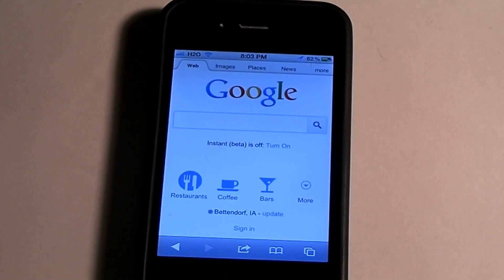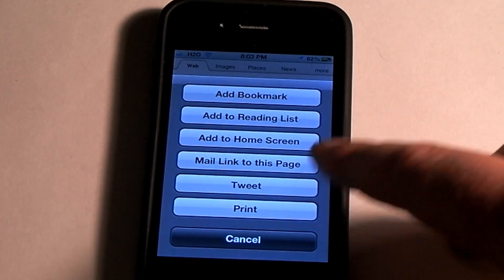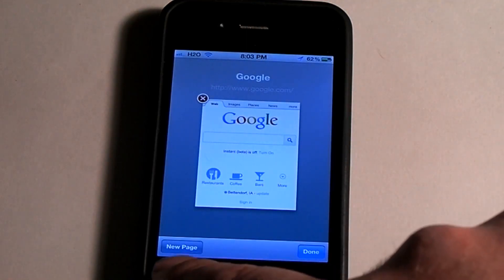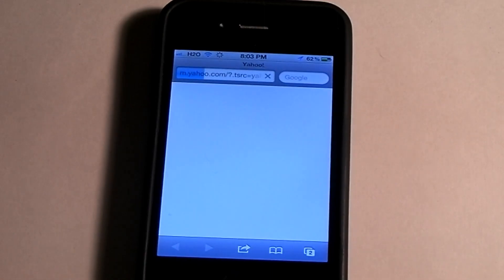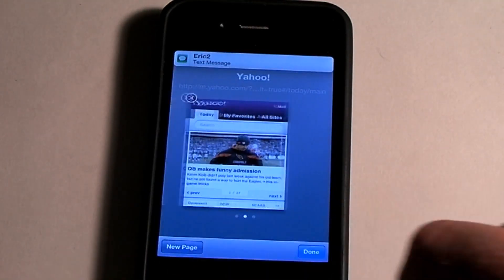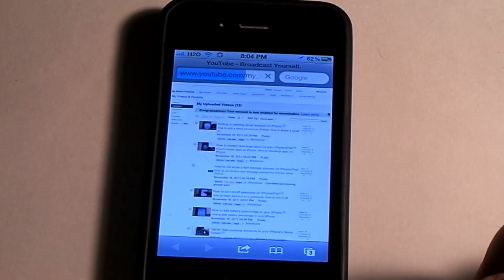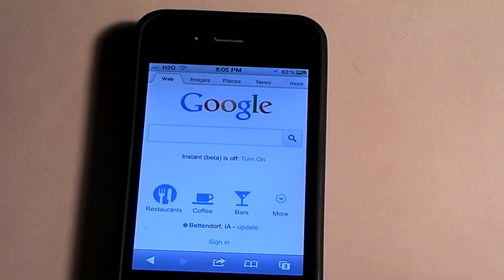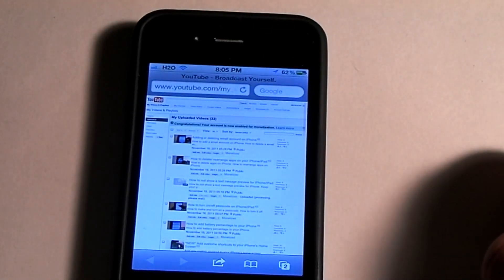How to open multiple pages in Safari on iphone/ipad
This video will demonstrate how to open multiple pages in Safari on your iPhone/ipad. You have multiple ones up and running and never have to close them if you choose. Awesome!